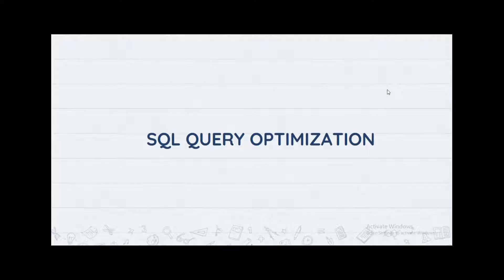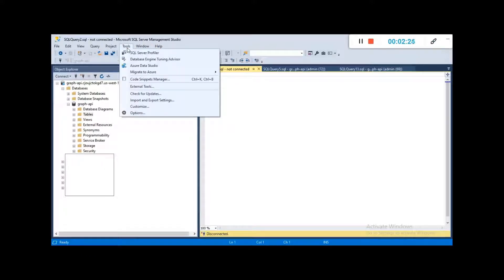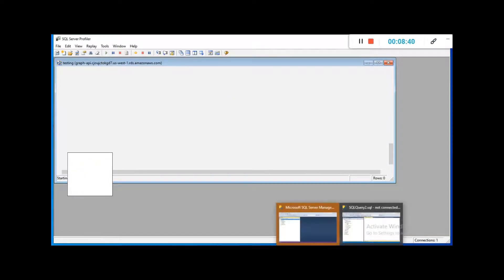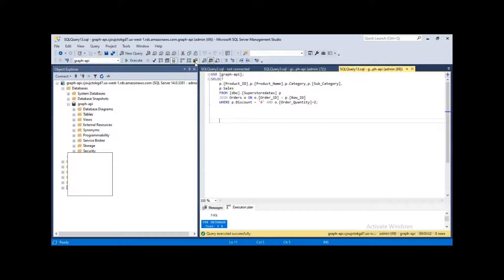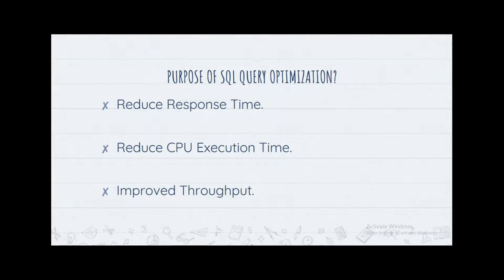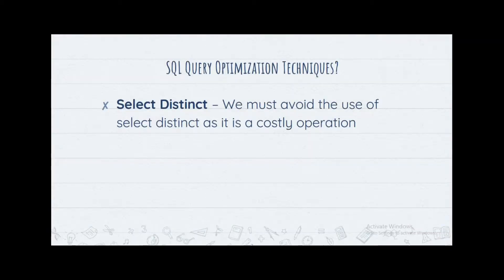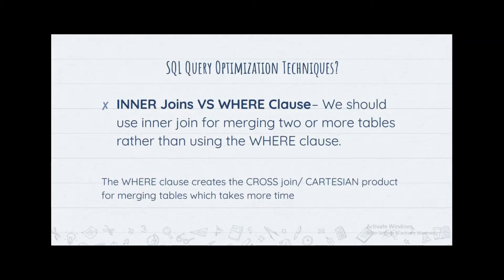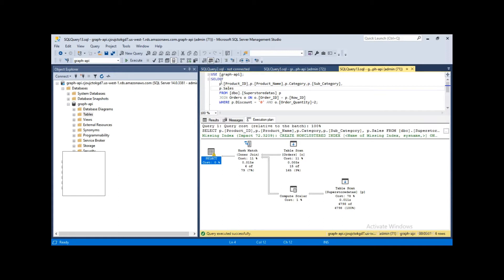SQL Query Optimization Techniques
SQL Query optimization is the iterative process of enhancing the performance of a query in terms of execution time, the number of disk accesses, and many more cost measuring criteria.

Little changes in SQL queries can improve performance remarkably. In this tutorial, you will learn the techniques to optimize SQL Query.